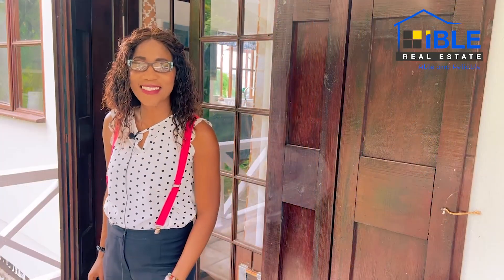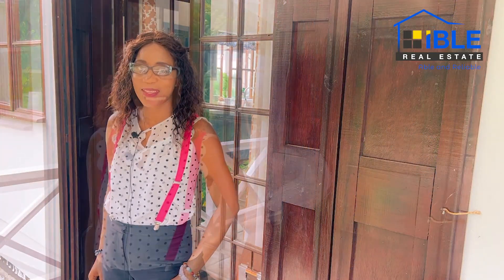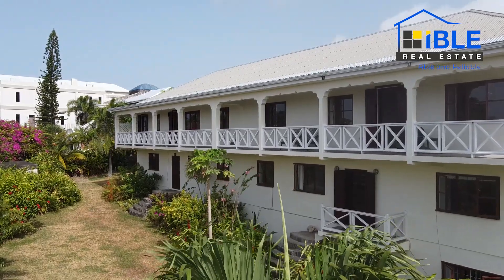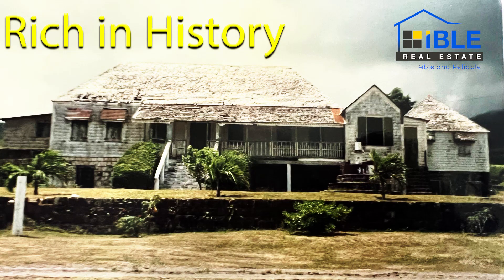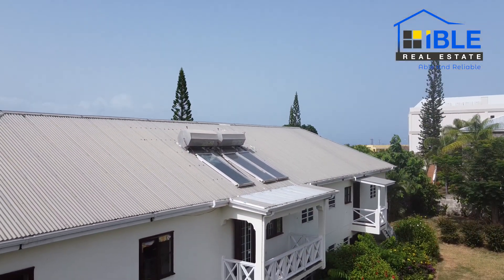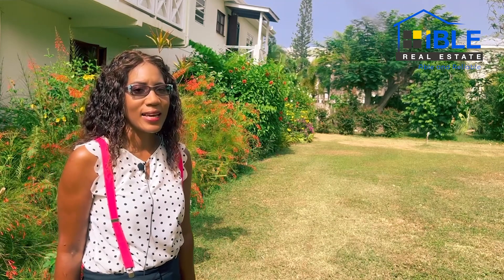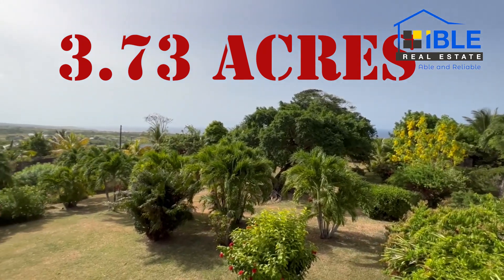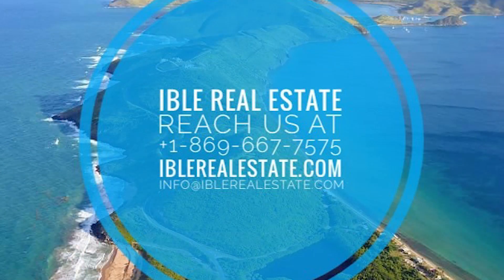Property for Sale! Brighton, Cayon, St. Kitts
Wow! The investment opportunity in Cayon, St. Kitts (Saint Kitts) you have been searching for with breathtaking, scenic, and historically rich surroundings. Cleverly located in The Green Valley community, Brighton Estate, Cayon, St. Kitts, this property contains five self-contained self-catering residences. The property is located on the main road close to a Medical University and other proposed development yet has its own ‘secluded-ness’ and tranquility. It can be a perfect investment for a guest house or even a potential hotel.

The property holds dear to its heart its historical importance for St. Kitts and also comprises three additional buildings constructed of local stone. Historically, the buildings were used as a garden store shed, blacksmith workshop, and tractor store. Truly a historically rich and picturesque property! Price US$1,600,000.